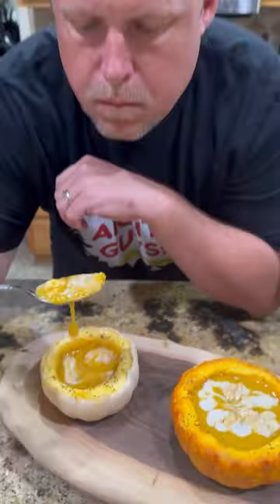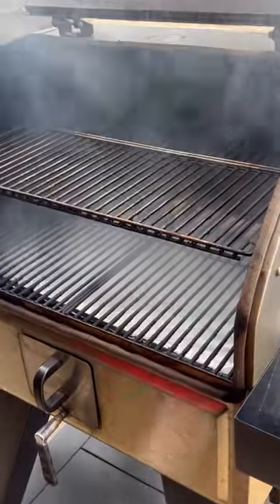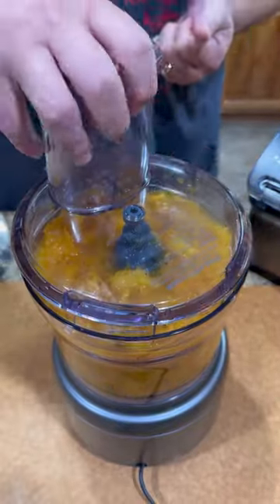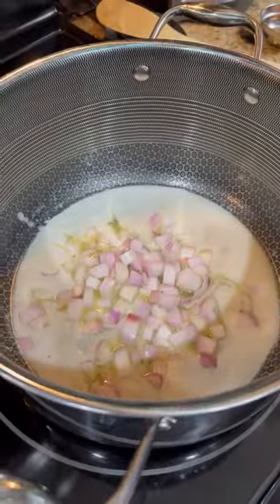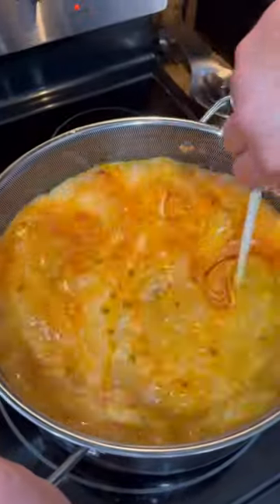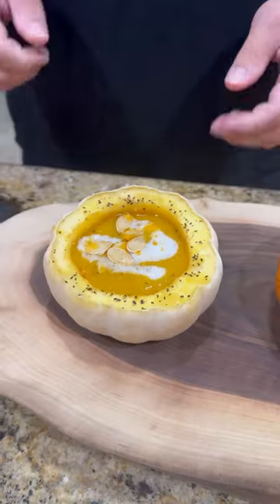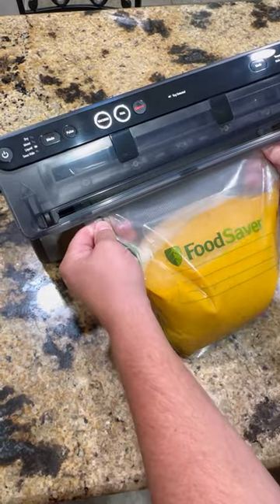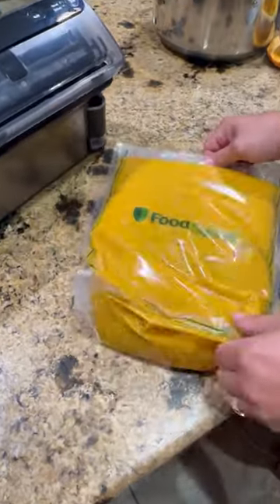Smoked Pumpkin Soup using the New @foodsaver Elite All-in-One Liquid+ Vacuum Sealer!